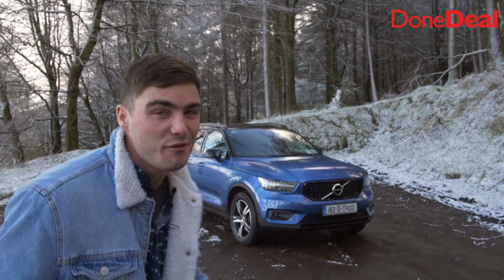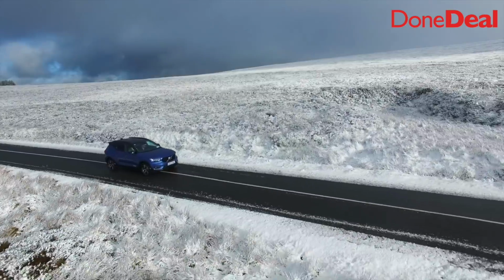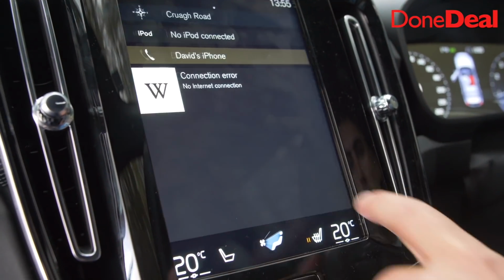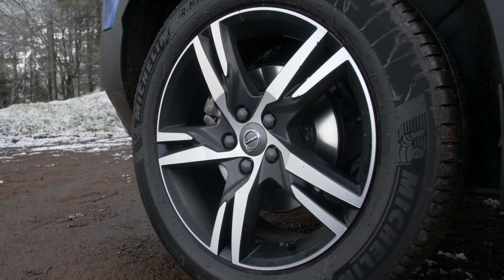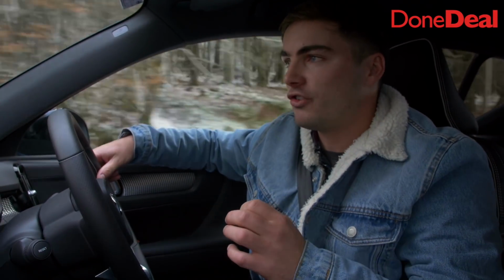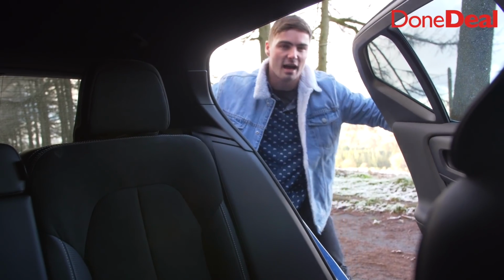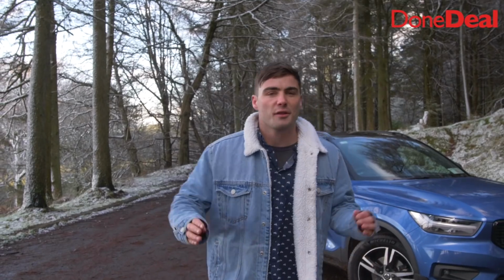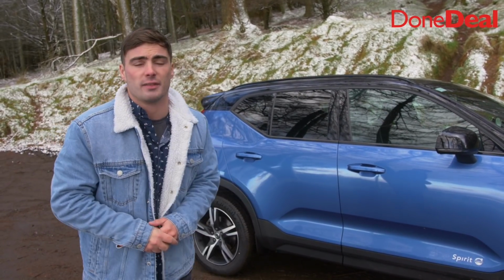Volvo XC40 Review | DoneDeal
The Volvo XC40 is a fantastic car. It's comfortable, efficient, stylish and most of all, very safe!

Its biggest claim to fame is that it's the 2019 Irish car of the year. It's no surprise that a premium compact SUV won the prize as they're all the rage in the motor industry these days. However, most would expect a BMW, Audi or even a Jaguar to take the top spot, however once you take a look into the interior of the Volvo it all becomes clear.

There are more extras than you can think of. It really does its best to drive for you with features like cruise control, lane assist and even collision avoidance assistance!

We hope you enjoy the video and thank you very much for watching our car review.

gallery
make:volvo
model:xc40
year:2018
year:2019
year:2020
year:2021